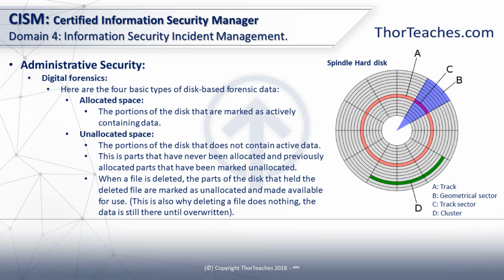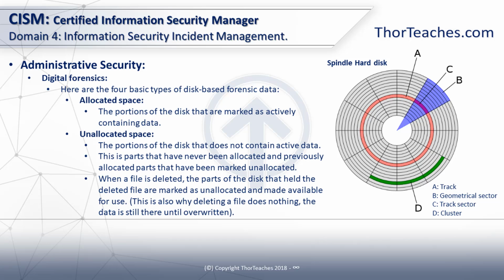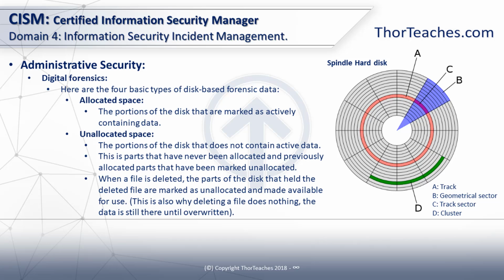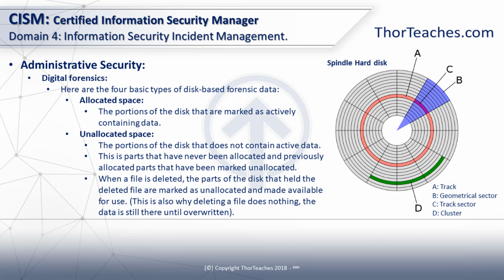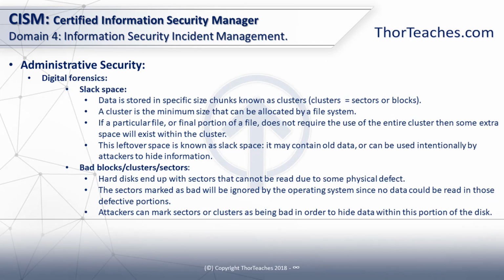0315 Spinning disk forensics